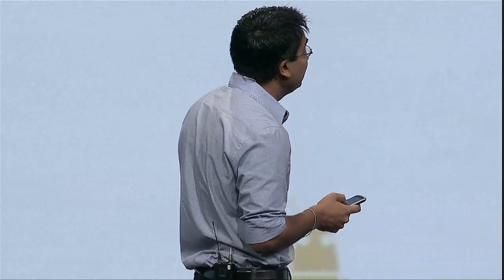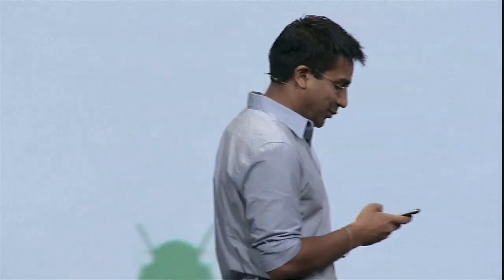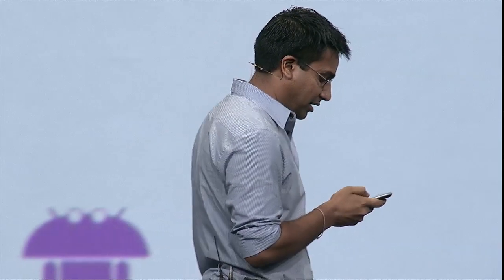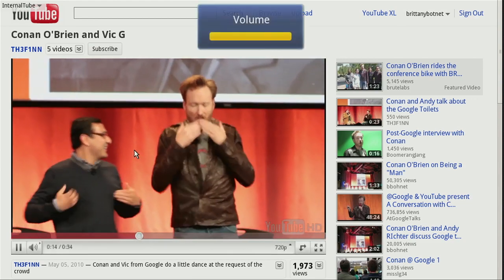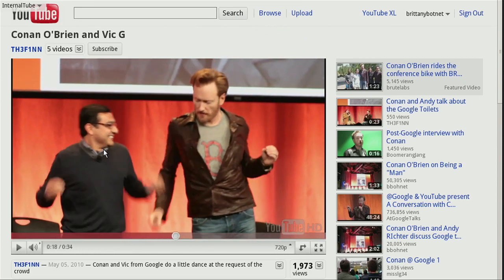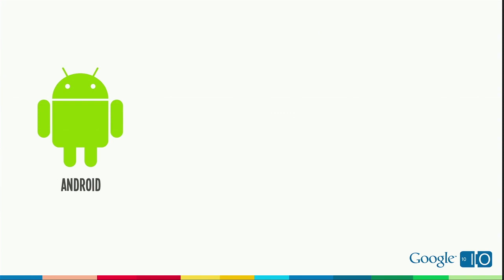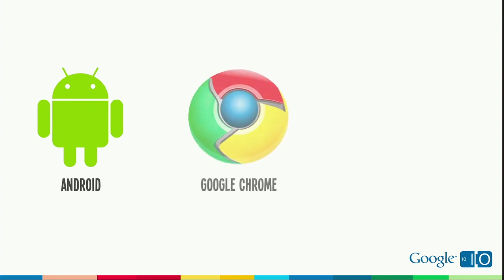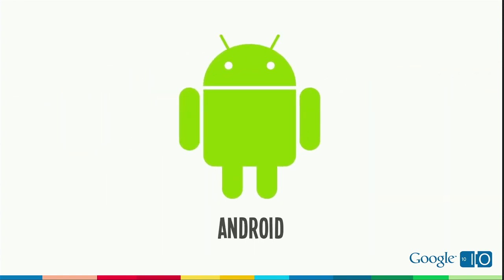Google I/O 2010: Google TV Keynote - Flinging From Phone To TV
Due to licensing and permissions issues, we are unable to show the full Google TV demonstration from the Day 2 keynote at Google I/O. Until we are able to get these permissions, please check out these clips.